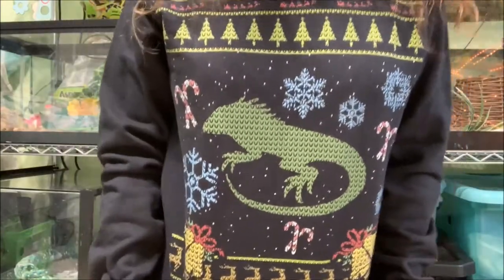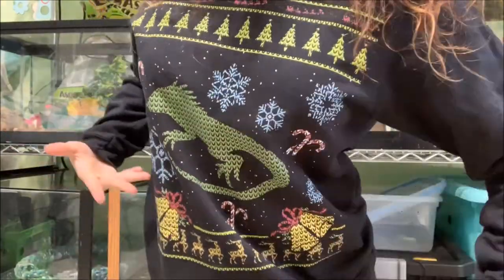My Herp Wishlist // What Reptiles do I want? (Zoomas day 5)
◦•●◉✿ 𝙎𝙤𝙘𝙞𝙖𝙡 𝙈𝙚𝙙𝙞𝙖 ✿◉●•◦

Editing: Adobe Premiere and Windows Movie Maker
Music: I take no credit for the used pieces of music

Intro - Courtesy of:
Pigment Ajans - Visual Effects
Lovely Shenell
Editinghacksbylala™